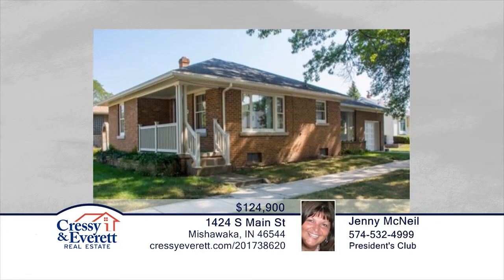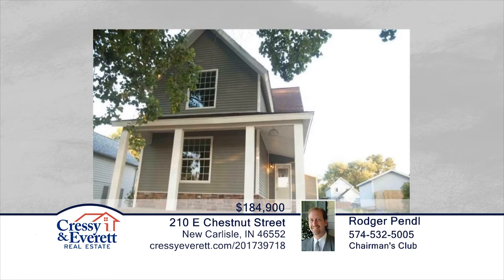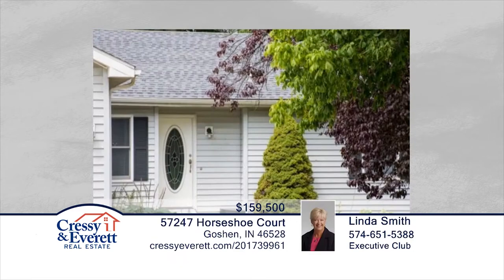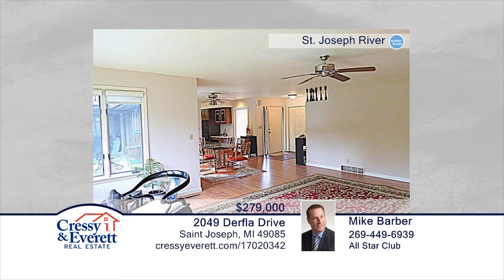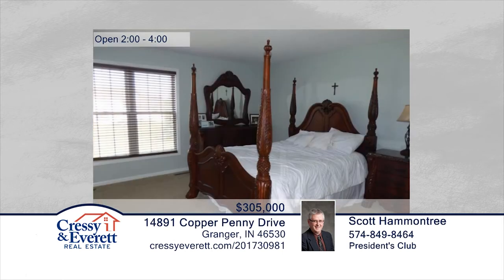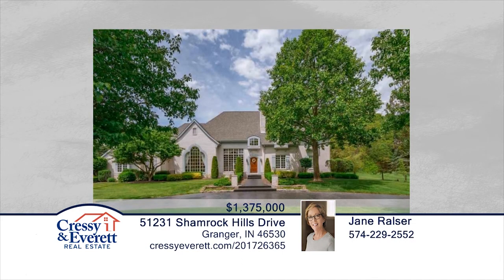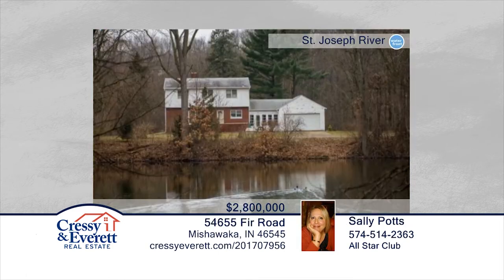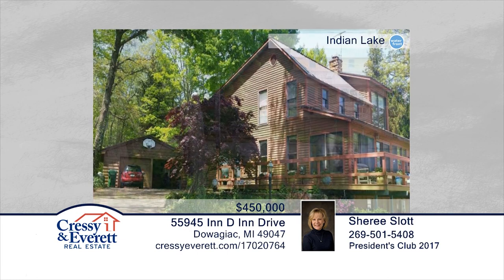The Cressy and Everett Home Show 9-17-2017